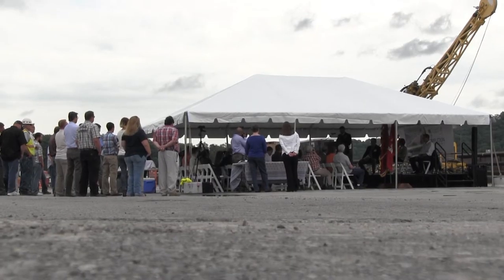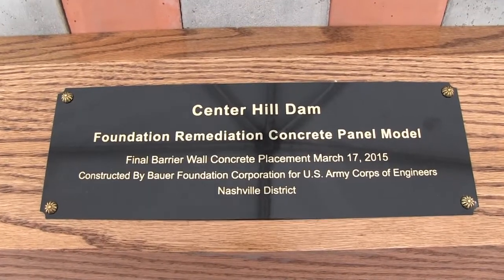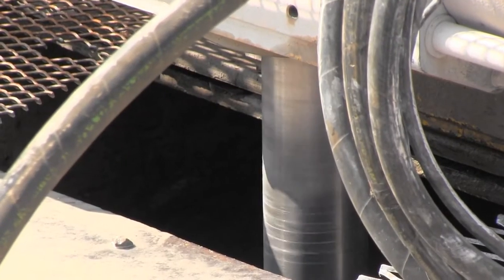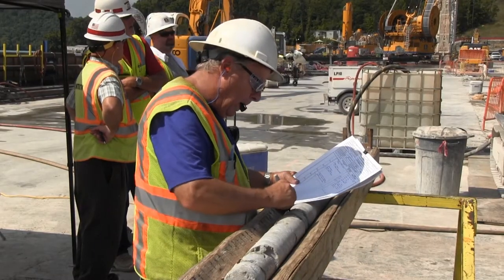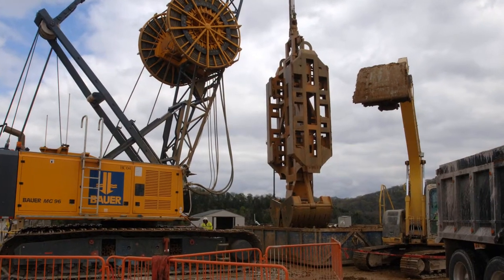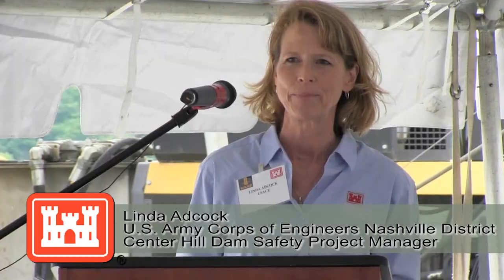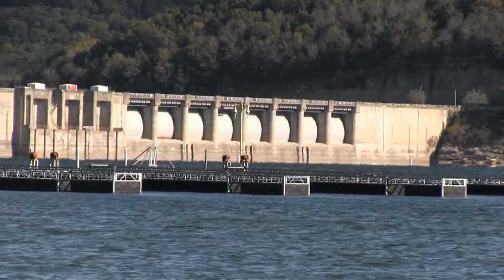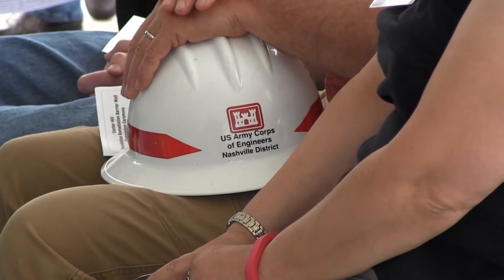Ceremony marks completion of Center Hill Dam barrier wall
The U.S. Army Corps of Engineers Nashville District culminated the installation of a concrete barrier wall through the embankment at Center Hill Dam with a ceremony May 18, 2015 on the dam’s work platform in Lancaster, Tenn.  The work by the contractor, Bauer Foundation Corporation, began in 2012.  Dignitaries celebrated the milestone by putting together a small-scale model of the barrier wall to symbolize the completion of this phase of the dam safety project. (USACE video by Lee Roberts)